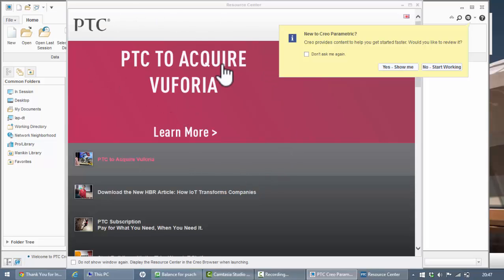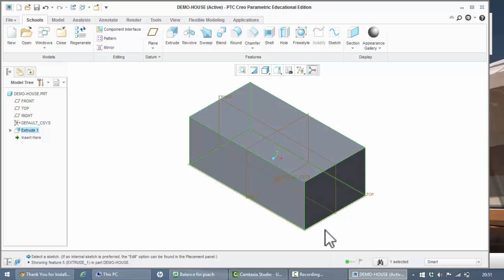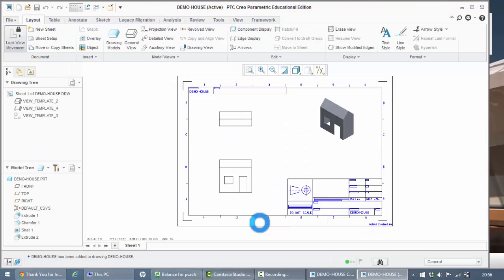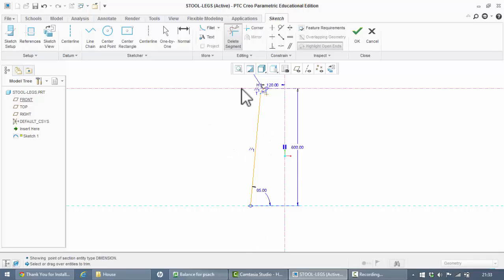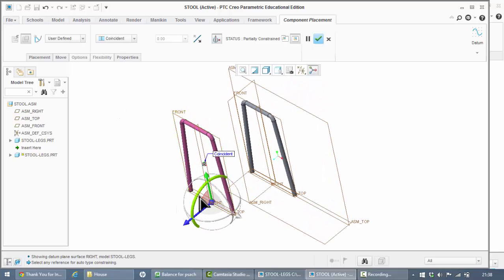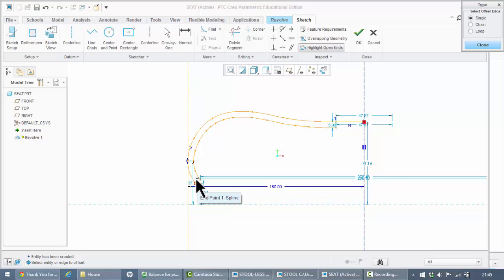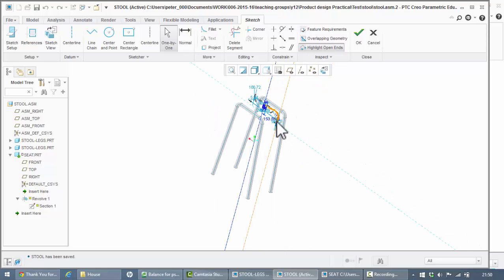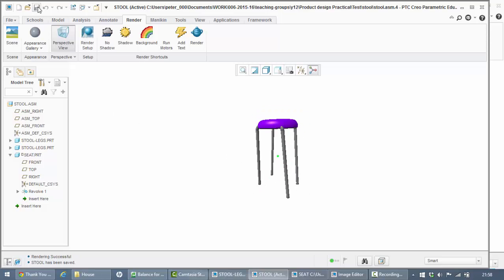House Demo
Creo3 demo of basic modelling techniques.